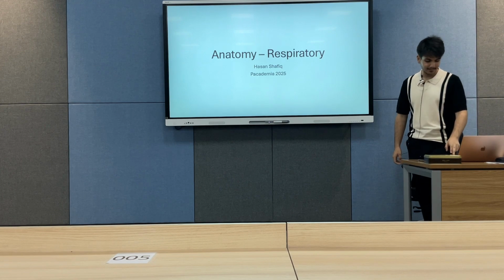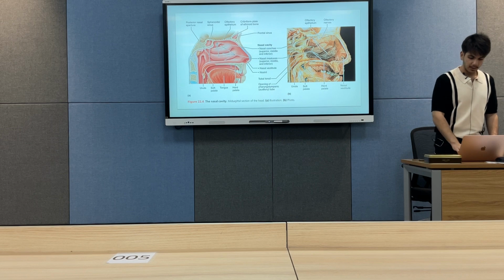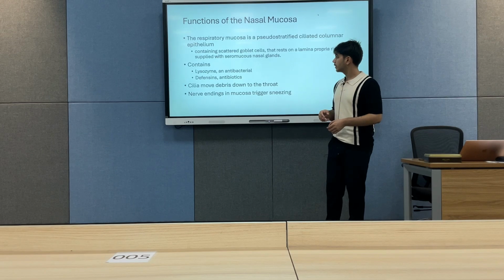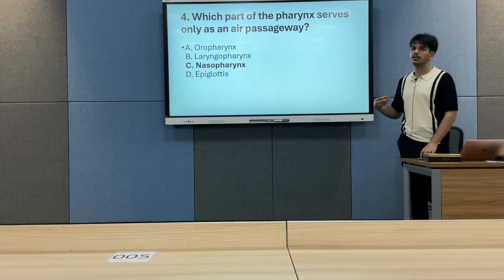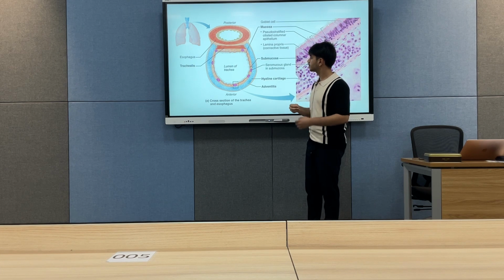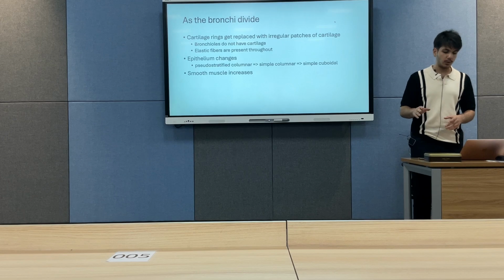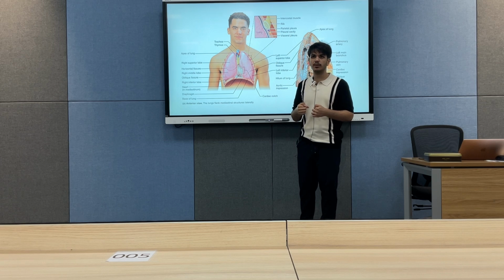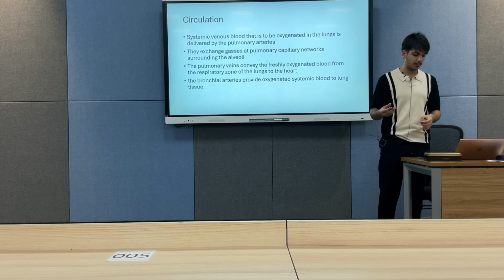Respiratory Anatomy session I Hasan Shafiq I Foundation Made Easy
In this video we complete part 1 of the respiratory system where we discuss the anatomy section

Video presenter: Hasan Shafiq
Editors: Tala Sabah